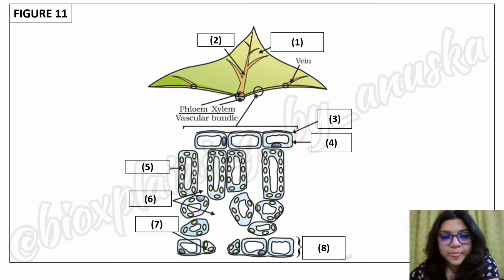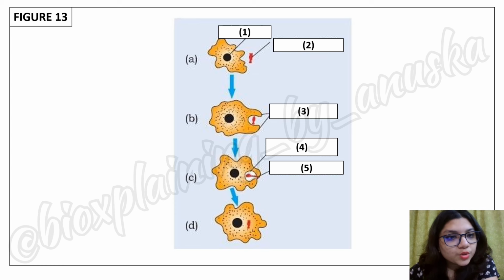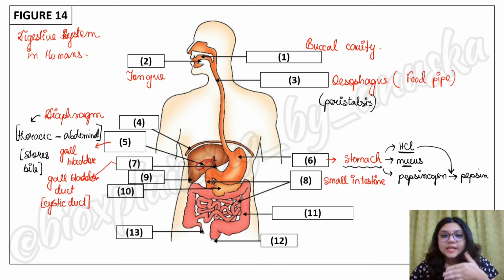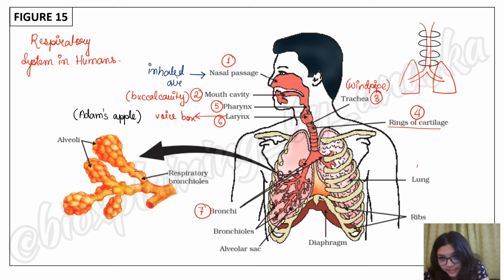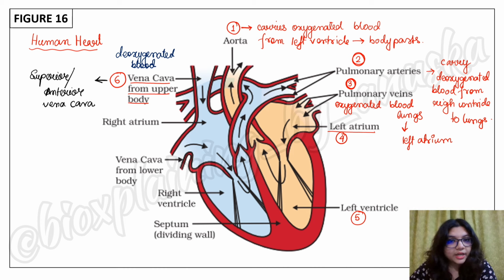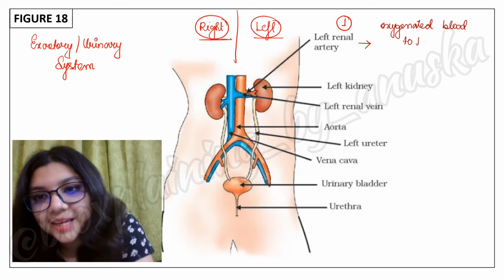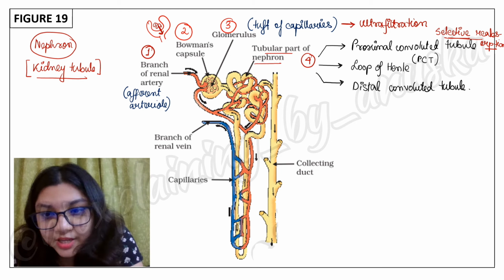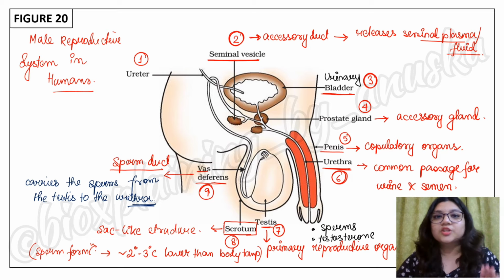Biology Diagram Based Question Practice | PART 2 | NCERT Based | CBSE Class X (10) | Anuska Sen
Check previous part -

In this video, Anuska Sen takes you through important diagram-based questions for CBSE Class 10 Biology, focusing on NCERT-based diagrams, their labeling, and functions.

She covers essential topics that are frequently asked in exams, guiding you step-by-step on how to label key diagrams such as the human digestive system, the structure of the male reproductive system, the human heart, and more.

Anuska ma'am (Anuska Sen) explains the functions associated with each part of the diagram, making it easier for you to understand and retain the information. Perfect for revision and preparing for your biology exam!

Key Features:
- NCERT-based diagrams for CBSE Class X
- Detailed explanation of labeling and functions
- Helpful tips and tricks for diagram-based questions
- Ideal for exam preparation and revision

Chapters:
00:00 -- Intro
00:09 -- Introduction
00:45 -- Fig 1: Cross section of a leaf
04:04 -- Fig 2: Stomata
06:01 -- Fig 3: Nutrition in Amoeba
07:50 -- Fig 4: Digestive System in Humans
14:12 -- Fig 5: Respiratory System in Humans
19:22 -- Fig 6: Human Heart
24:15 -- Fig 7: Double Circulation
26:47 -- Fig 8: Excretory System (Urinary System)
30:00 -- Fig 9: Nephron (Unit of Kidney)
34:02 -- Fig 10: Male Reproductive System